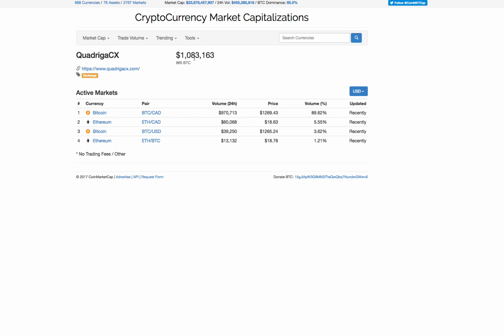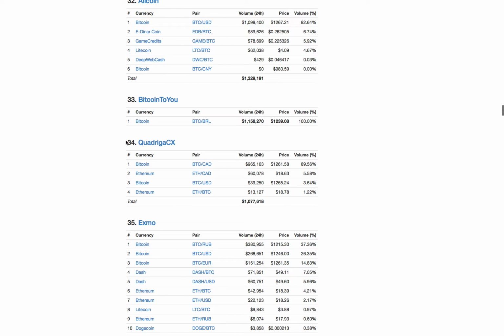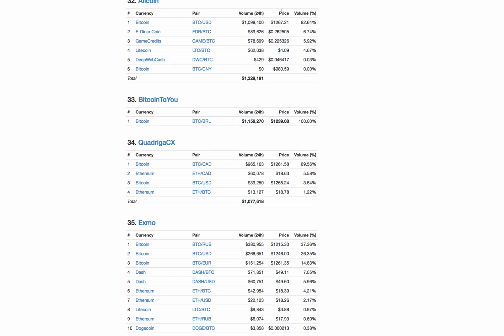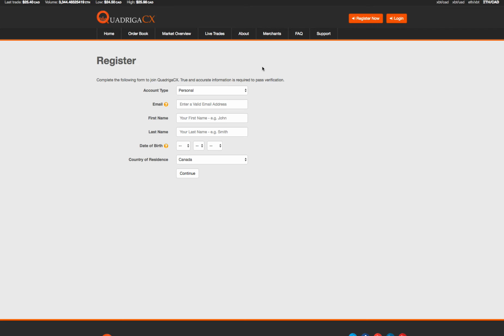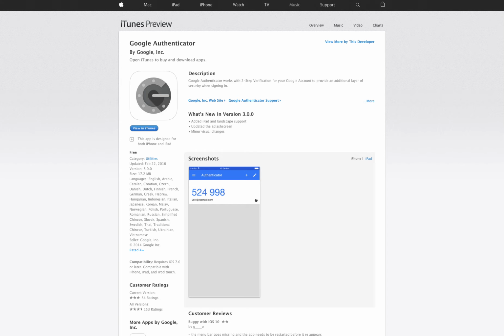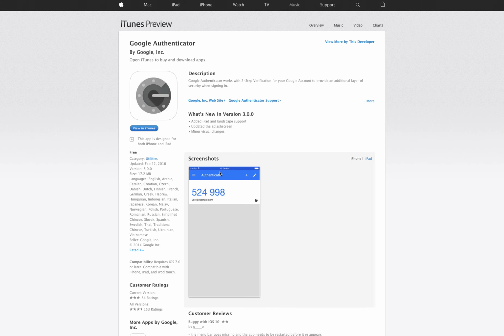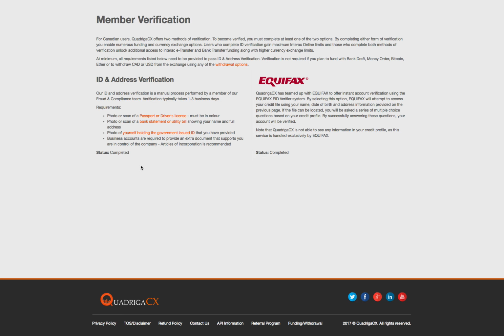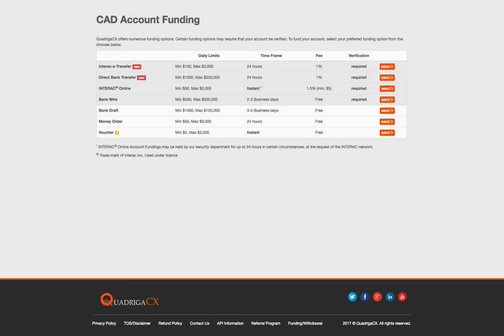How to Convert $$$ from your RBC/CIBC/Scotia/TD/BMO Account to Ethereum or Bitcoin!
(Full disclosure: The above link is apart of their referral program, so I am credited with 10% of the fees Quadriga would charge you.)

What other questions do you have or videos would you want to see on the future?